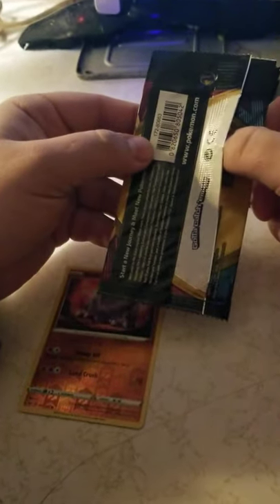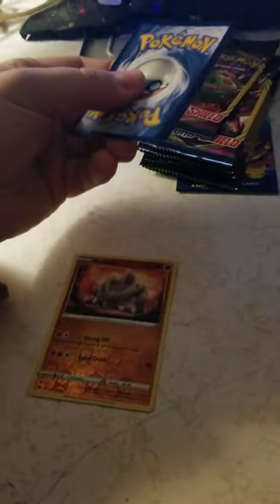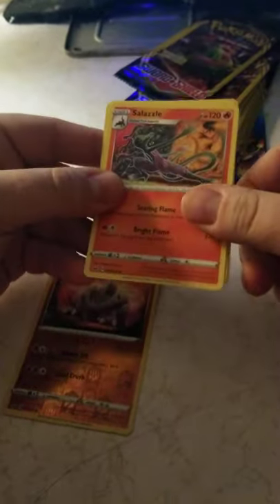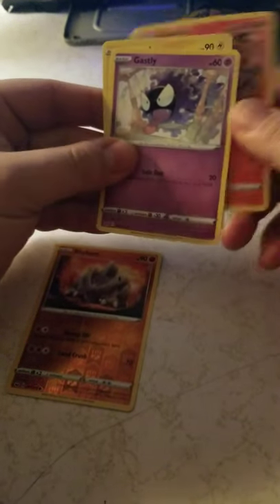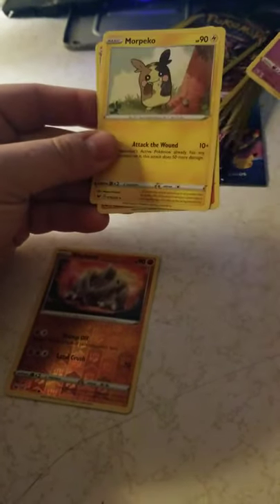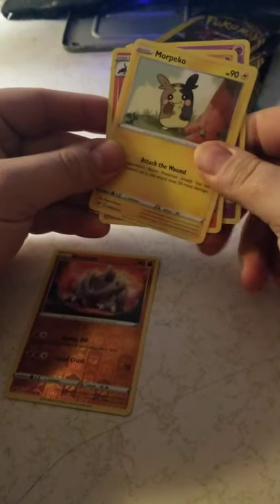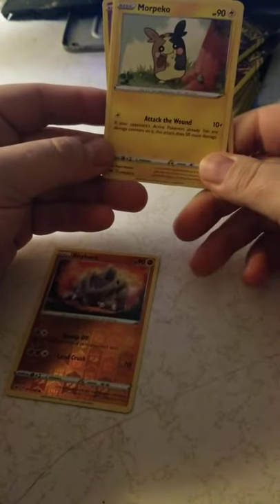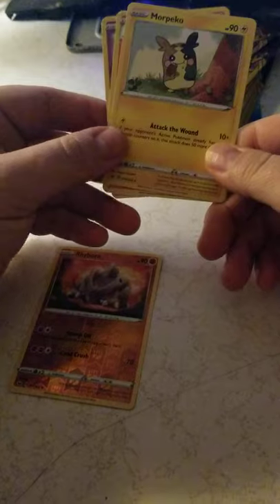Short pack opening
Another PS&S pack opening from the dollar general store.  packs are hard for me to find so i picked up a few of these 3 card packs to try out. more to come possibly.